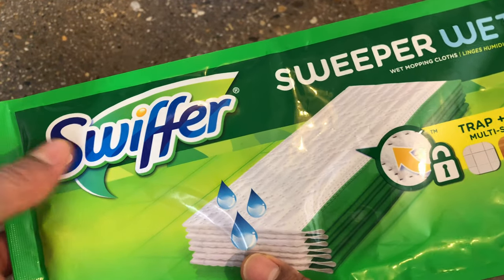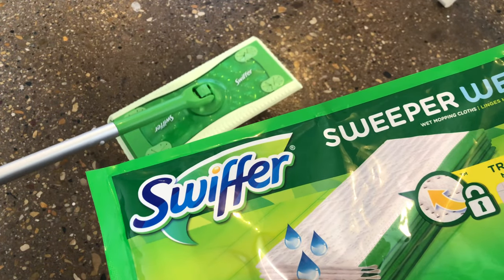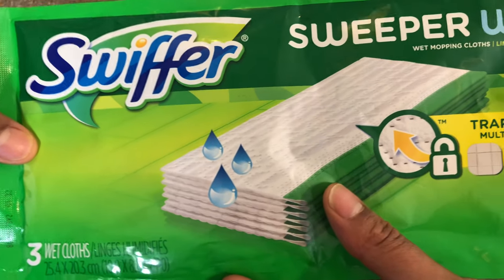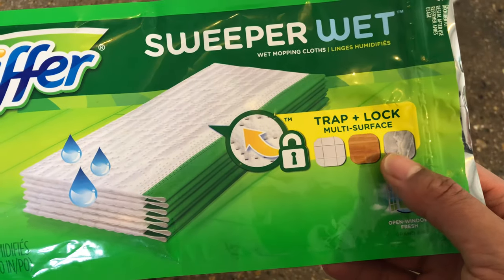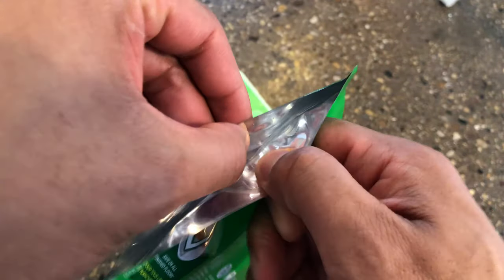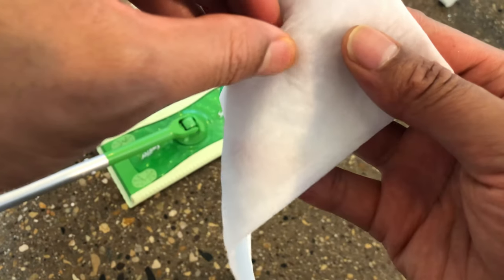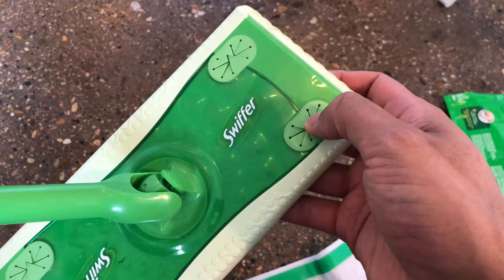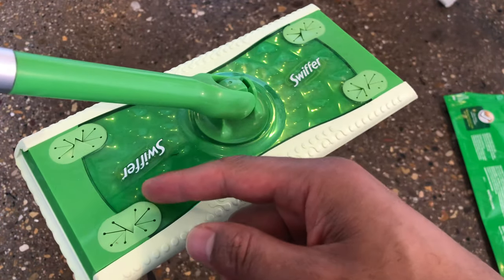How To Use a Swiffer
In this video I demonstrate how to use a Swiffer Sweeper. One thing in particutar with the swiffer is how to attach the Swiffer wet clothes refills onto to a  Swiffer before mopping or swiffering my floor.